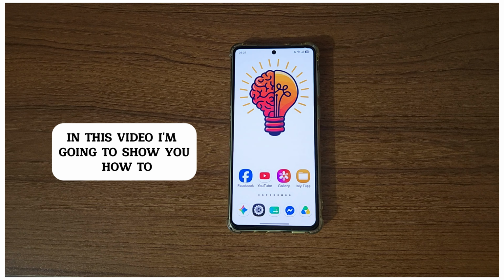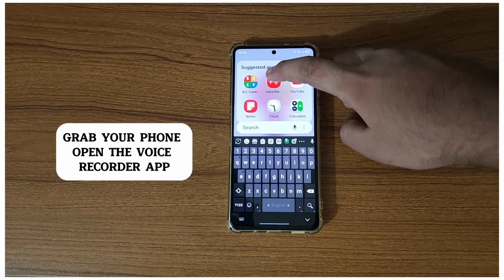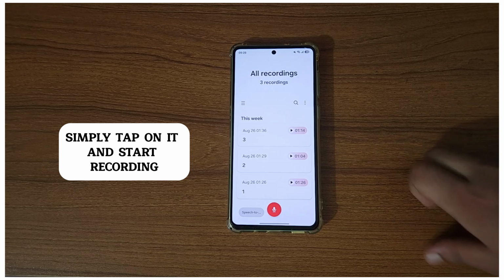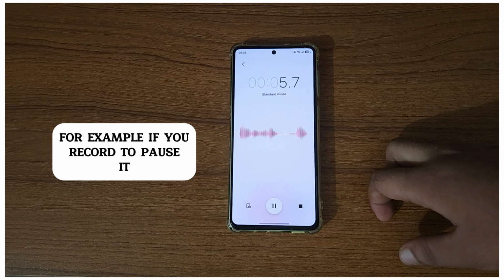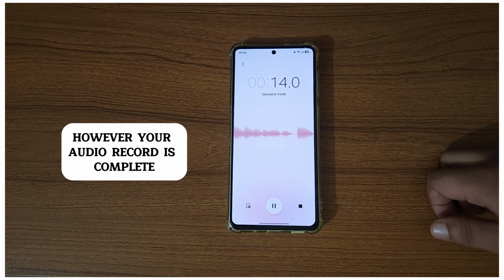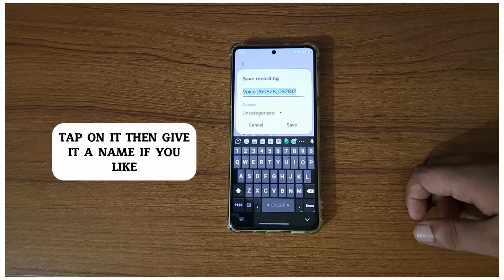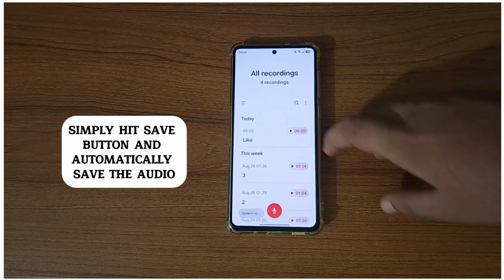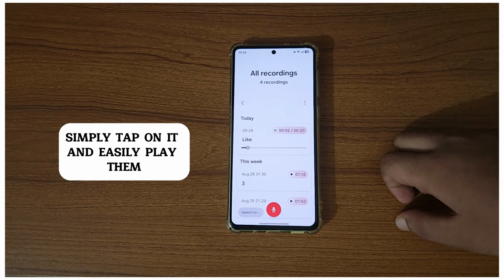How To Record Audio On Android – Beginner-Friendly Tutorial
Learn How To Record Audio On Android quickly and easily with this simple step-by-step guide for Android users in 2026.